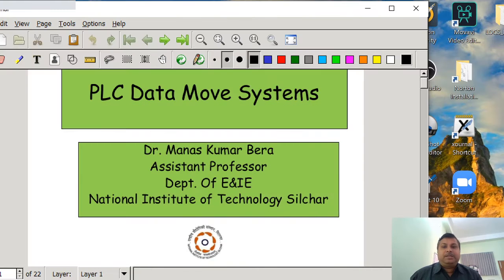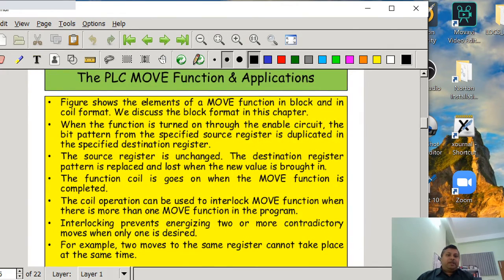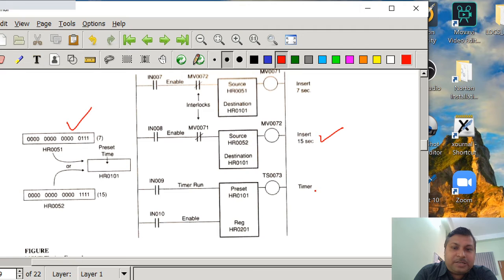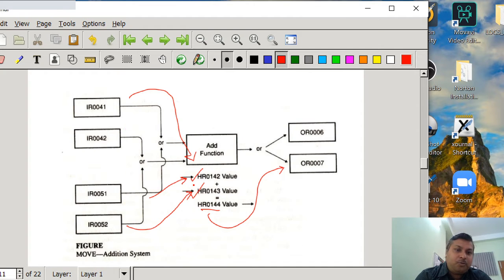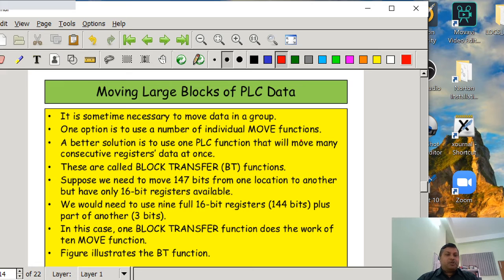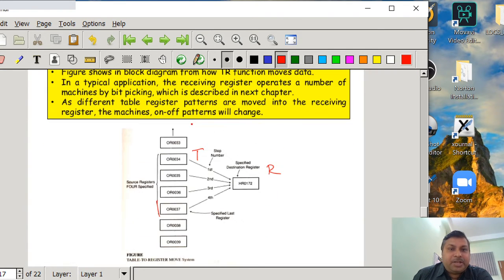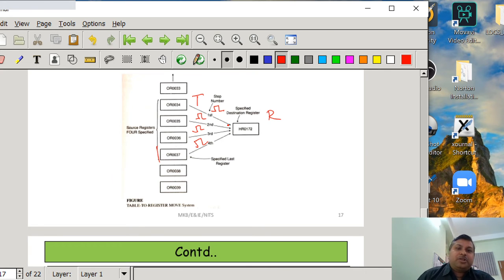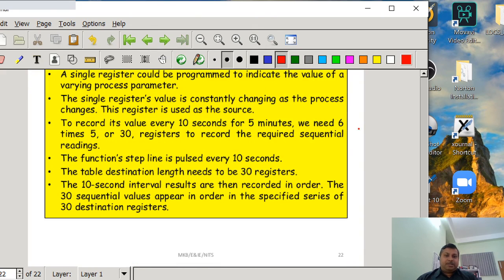Lec@16_Data Move Function